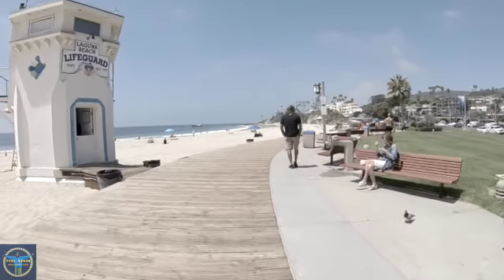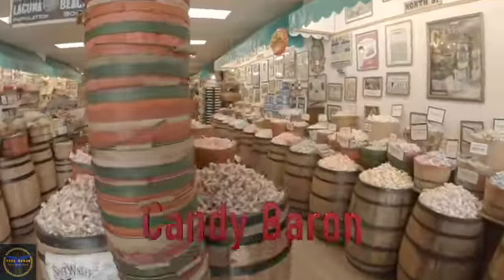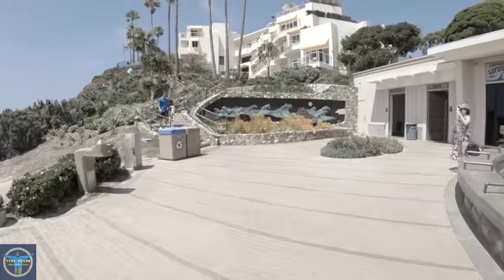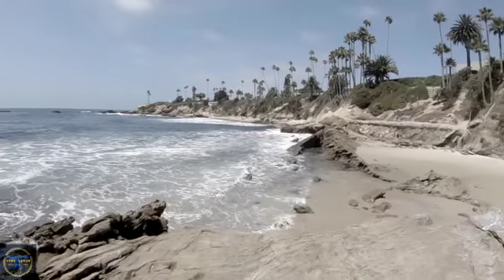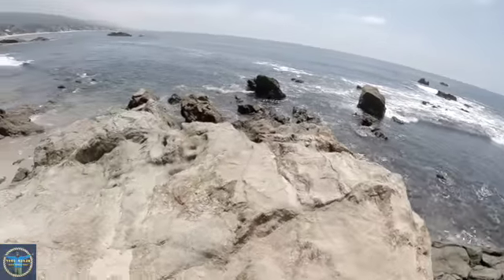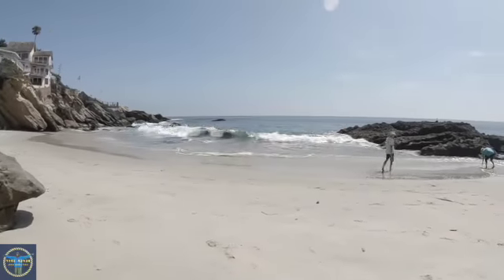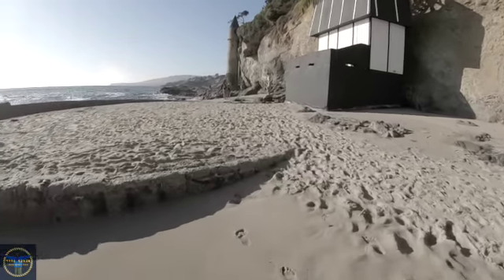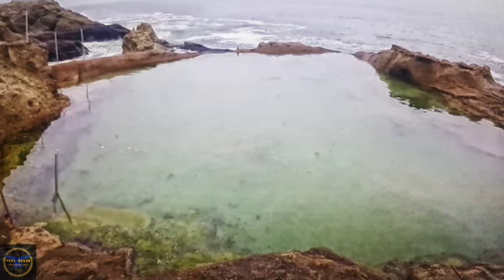A walking tour of Laguna Beach; Orange County, California USA - 2020.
This video is a walking tour of Laguna Beach, it gives a brief introduction to the downtown area and features 5 beautiful beaches. Laguna Beach tour of the city in a day; Orange County, California USA - 2020. Orange county beach walking tour